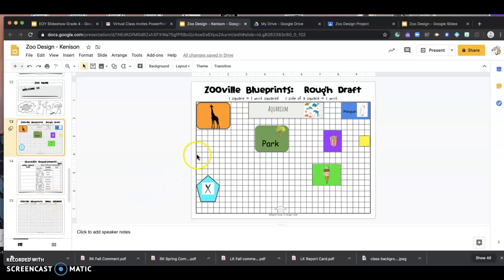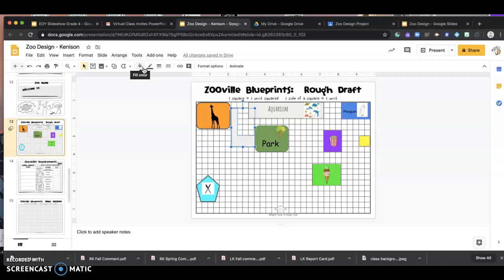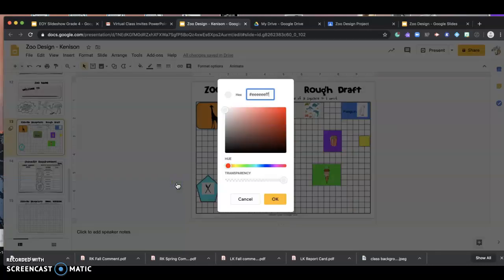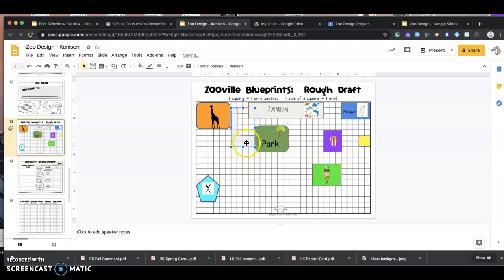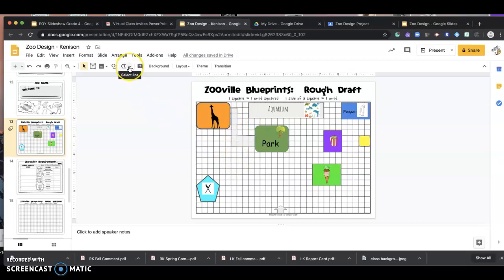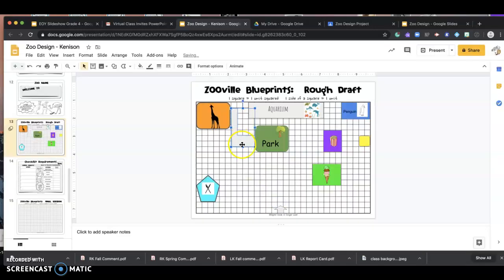Making a path Zoo Project